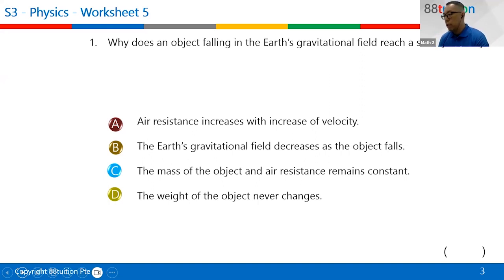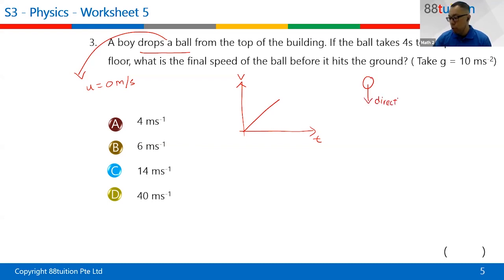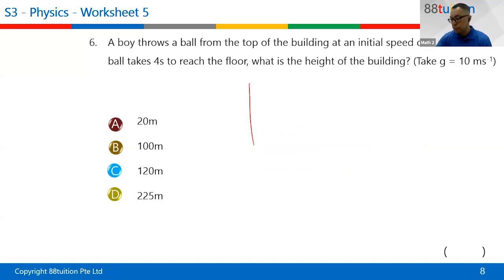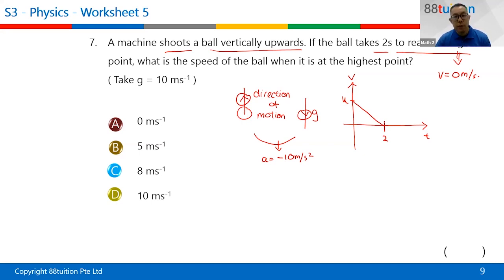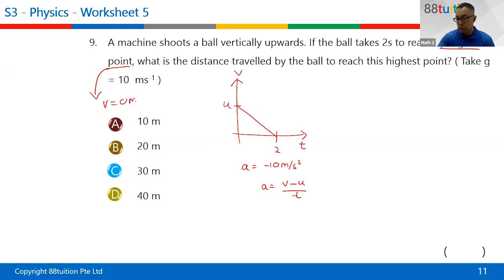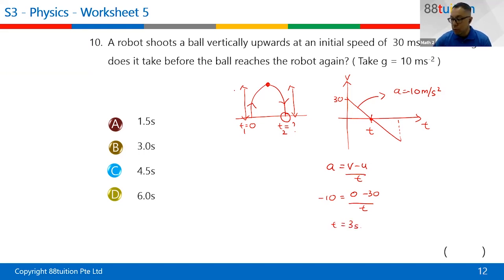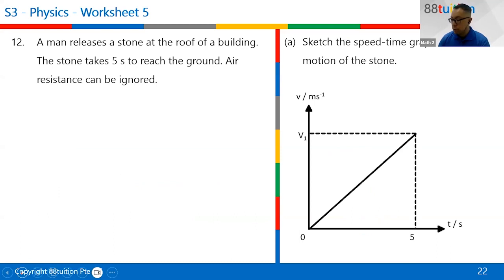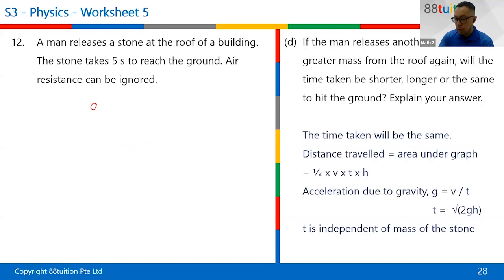S3 - Group F - Pure Physics - Tutorial 5